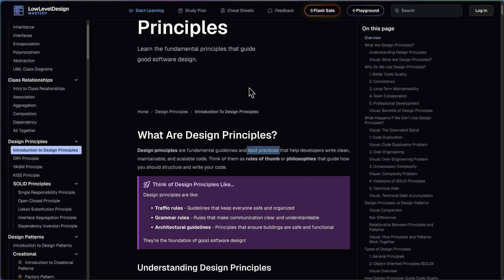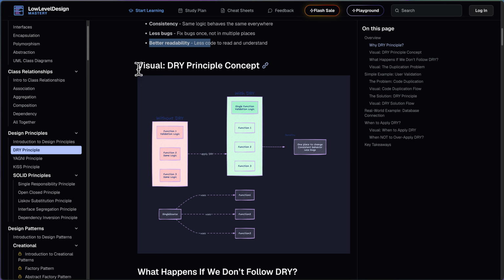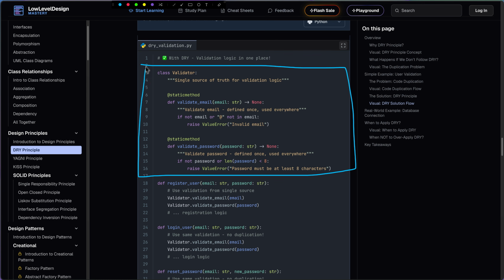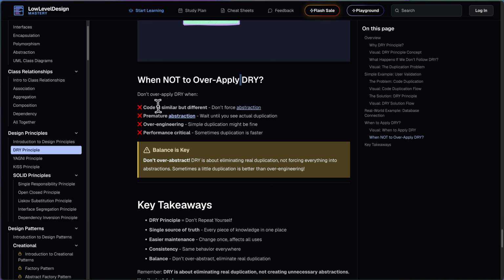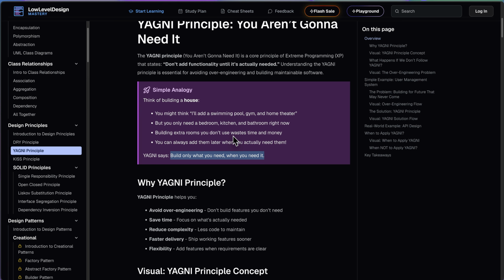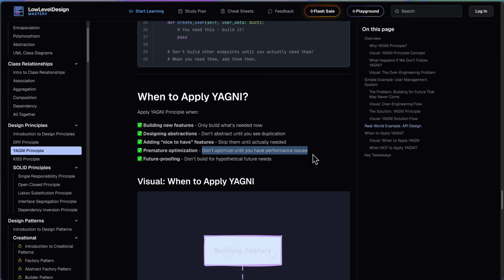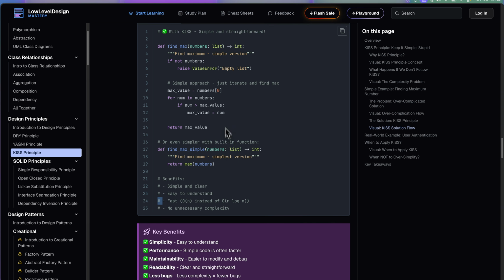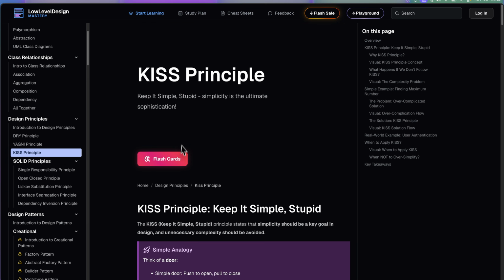DRY, YAGNI & KISS — The 3 Principles Every Dev Should Live By | LowLevelDesign Mastery #9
Three short acronyms, a lifetime of cleaner code. DRY, YAGNI, and KISS are
the everyday principles that keep your designs lean — and they're the bridge
from OOP basics into real Low Level Design.

✓ When these principles conflict — and how to choose
✓ Real refactor: messy code → DRY/YAGNI/KISS applied, step by step